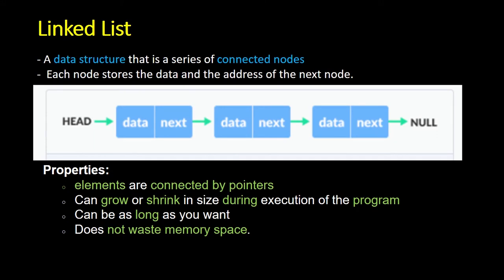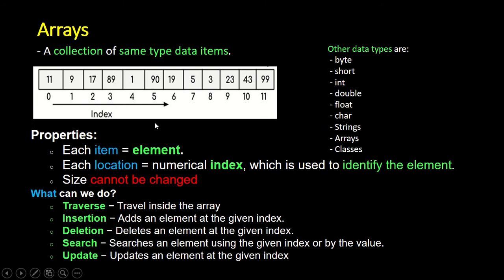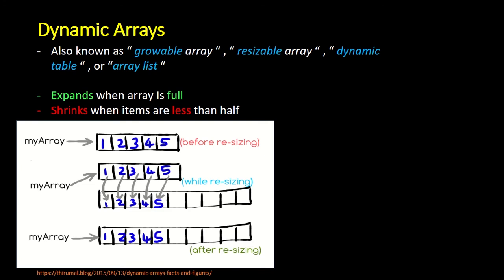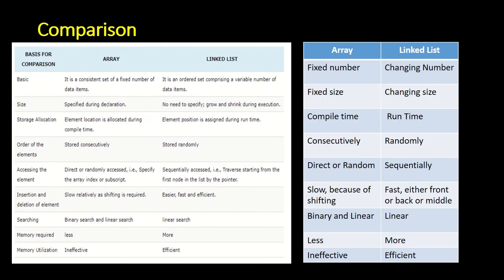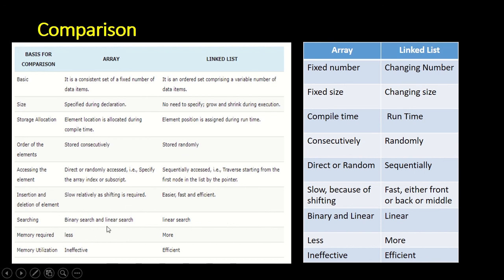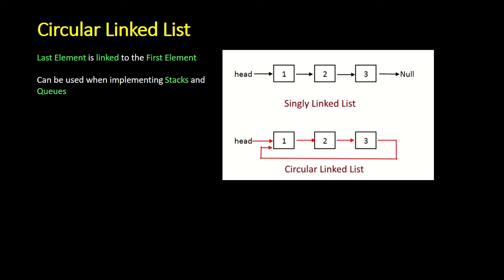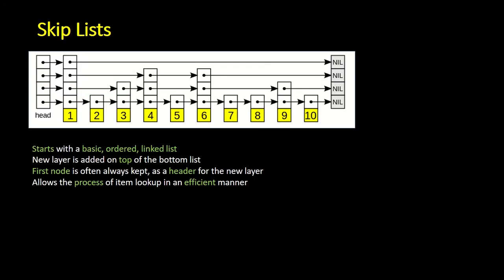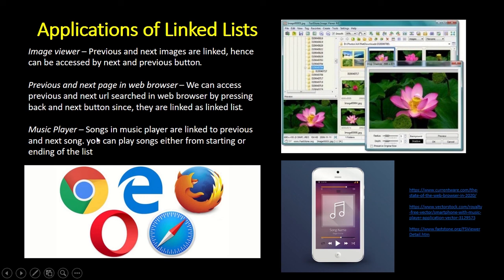Linked Lists - Data Structures